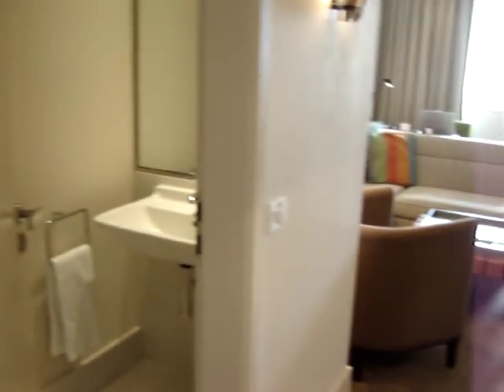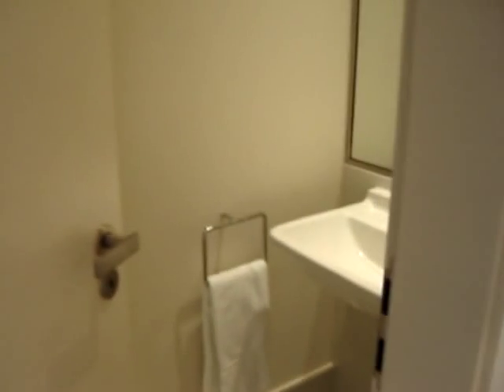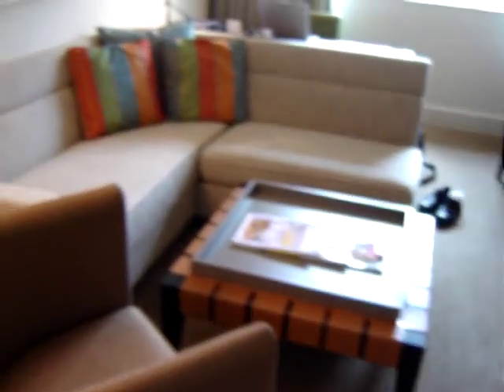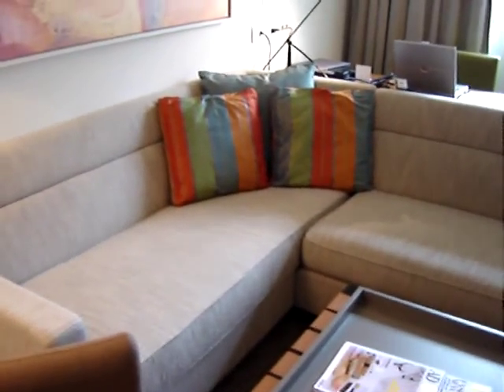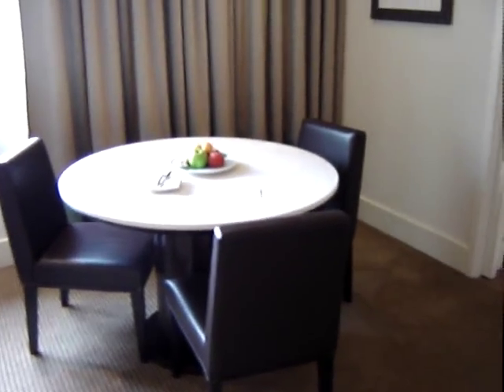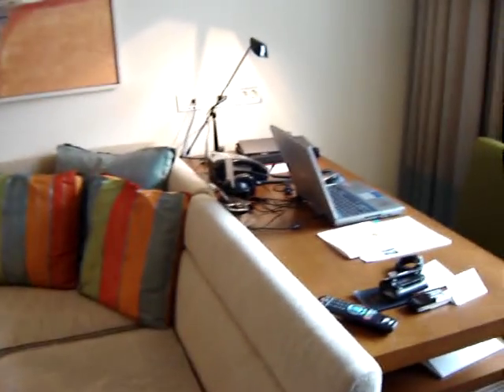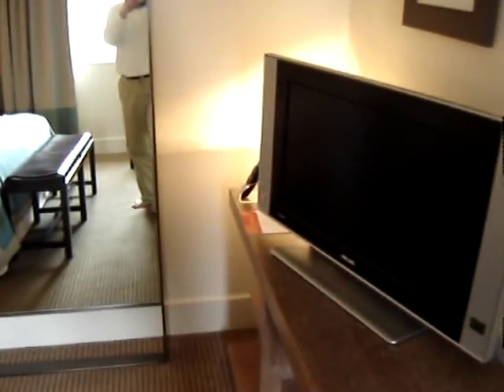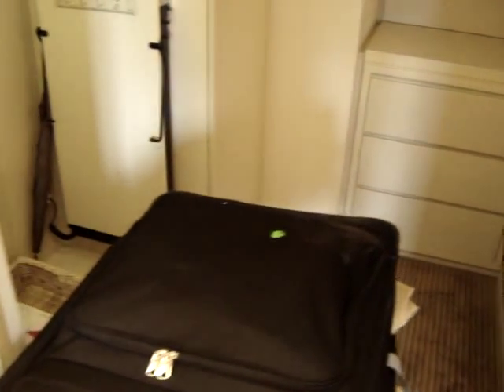Rocco Forte Villa Kennedy - Frankfurt, Germany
Classic Suite at the Rocco Forte Villa Kennedy in Frankfurt